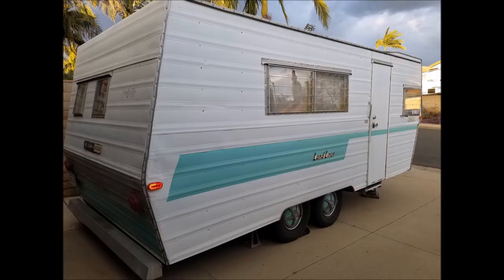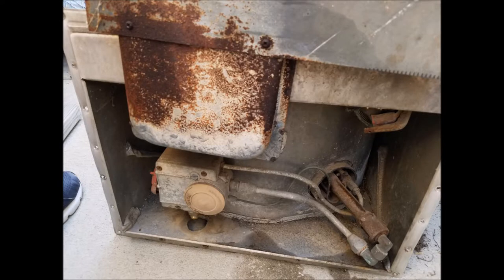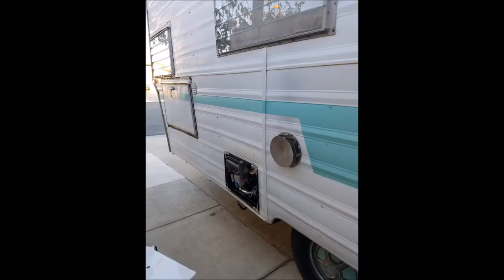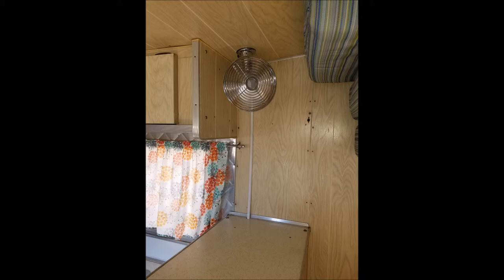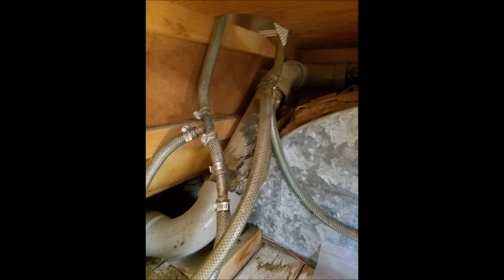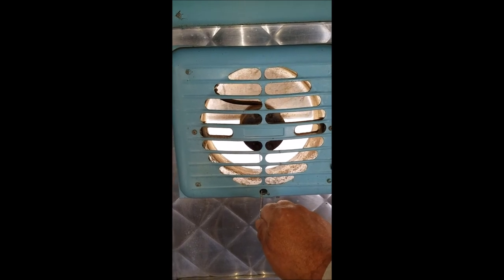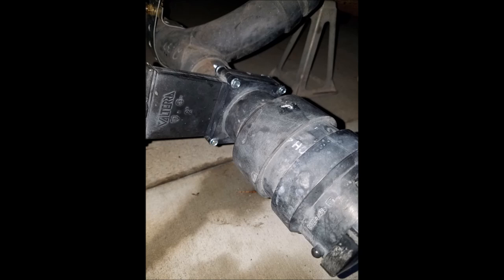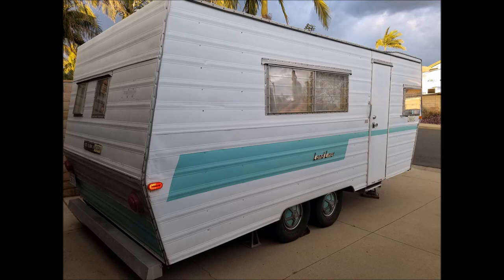Repair video 1968 Aristocrat Landliner Jose Renee